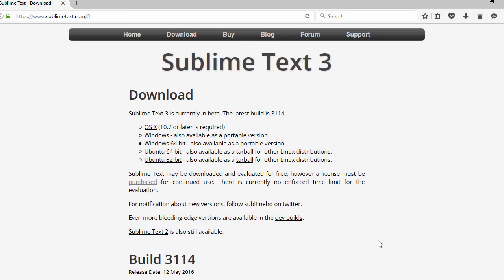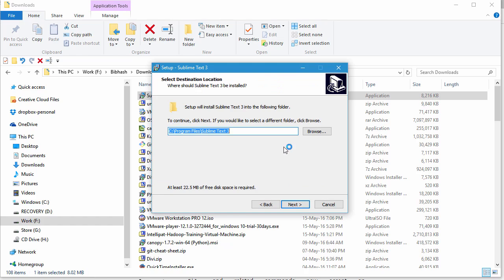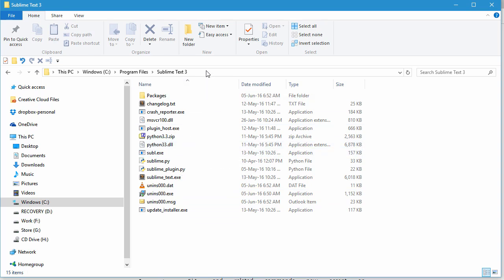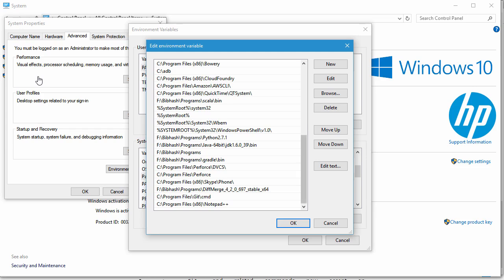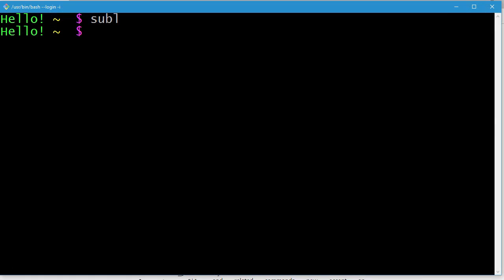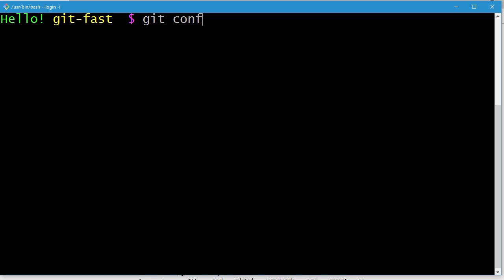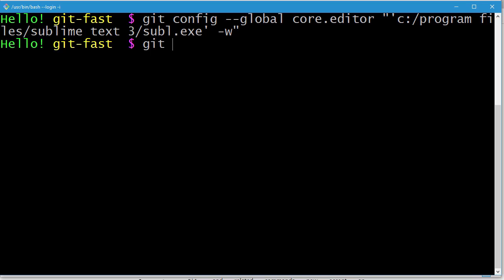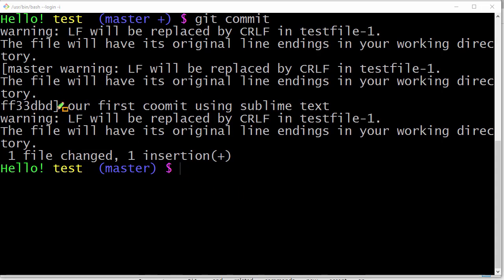056 Installing and Configuring text editor Sublime Text for Git on Windows Lab